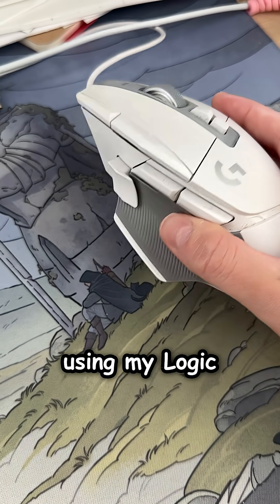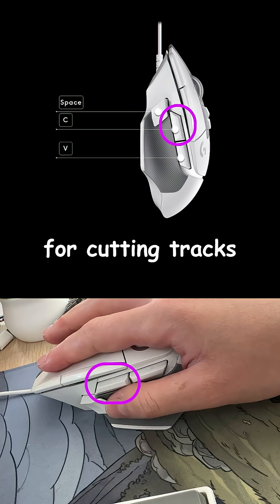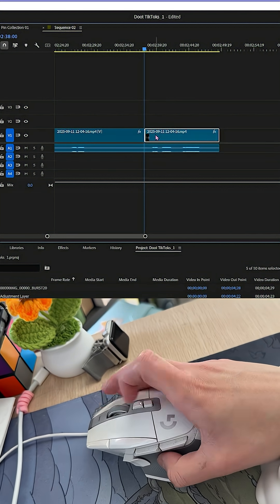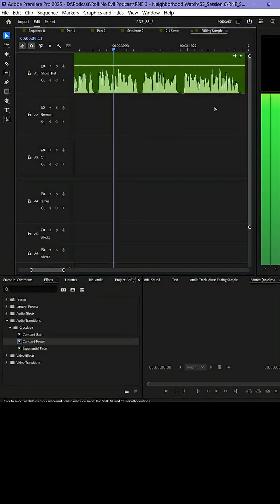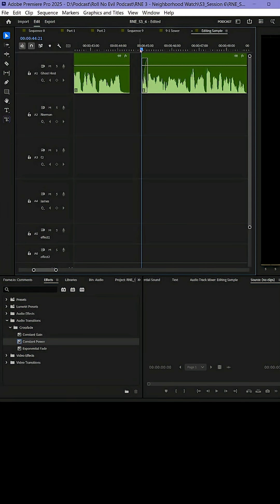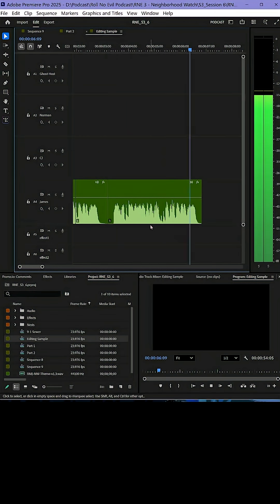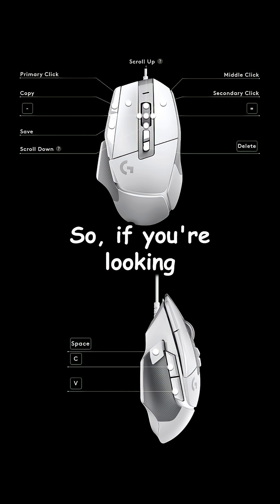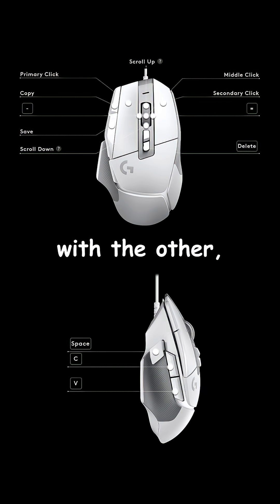🎬Editing Mouse Hotkey Trick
I've been editing this way for a few years now and wish I learned this sooner. Roll No Evil season 3 coming soon!